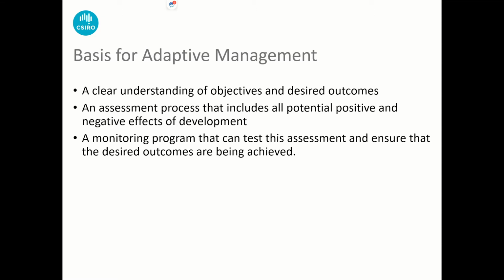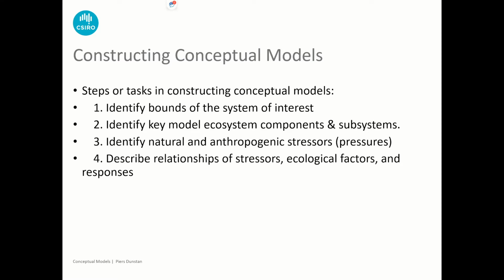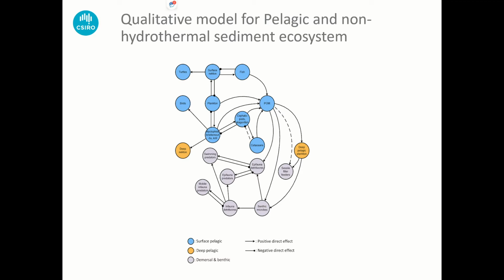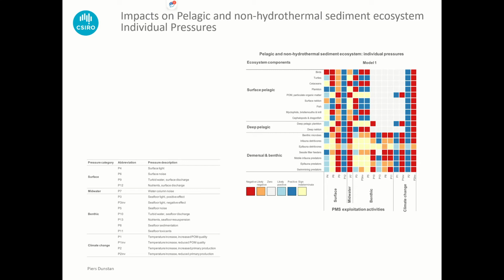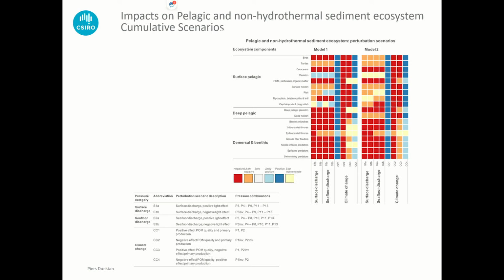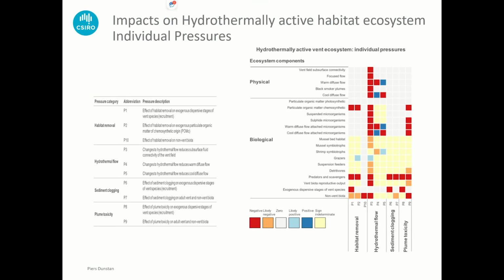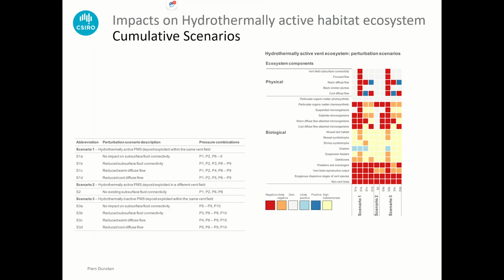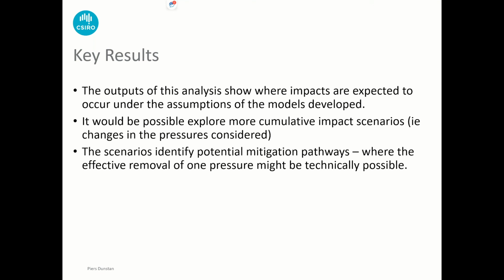Piers Dunstan - Commonwealth Scientific and Industrial Research Organisation, AUS., Agenda item 3